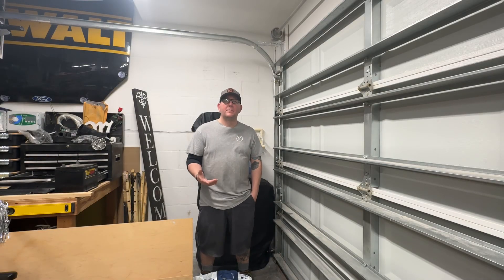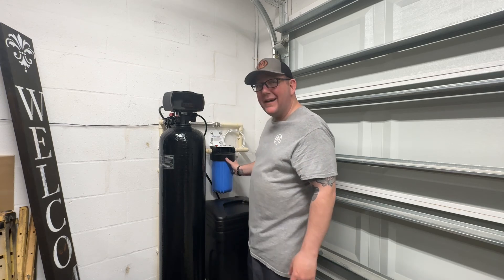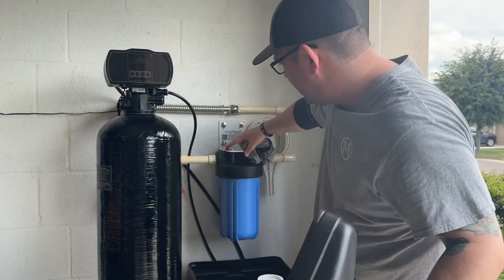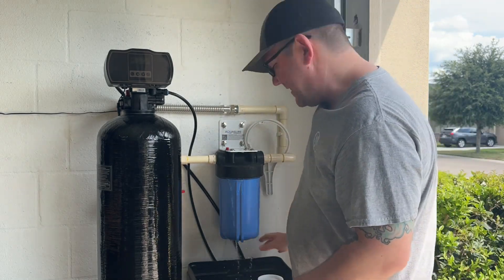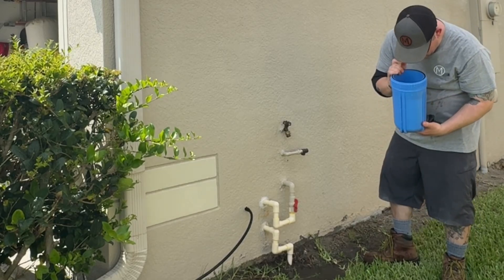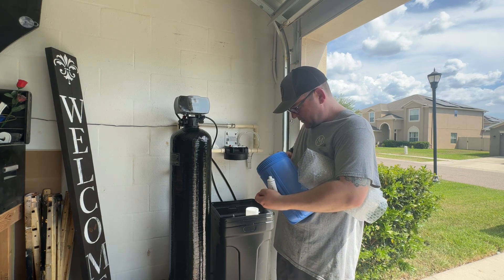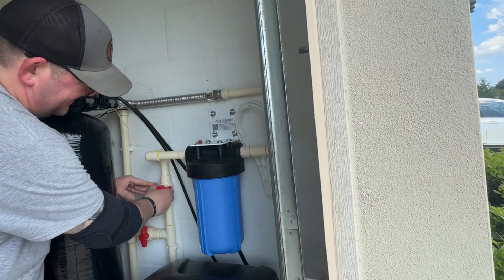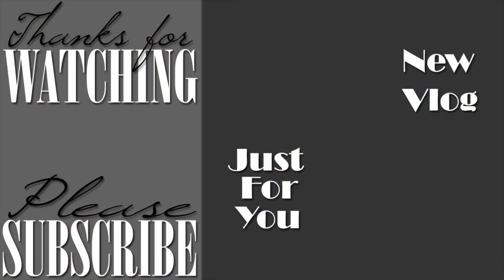How To Replace A Whole Home Water Filter - 10" x 4.5" Filter Cartridge - Change Out - DiY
Join us as we change out our 10" x 4.5" filter cartridge in our while home water filter. This filter helps filter out everything from sediment to chlorine. It’s a quick and easy DiY!!

Thanks for stopping by Mom, Dad, & the Girls!! We are a Christian family that tries to post at least a few vlogs a month! We mainly vlog our daily lives, events, and sometimes dive into jokes, reviews, pranks, and challenges!! We want to share our lives with family and meet new friends that will become family. Mom, Dad, & the Girls YouTube Channel